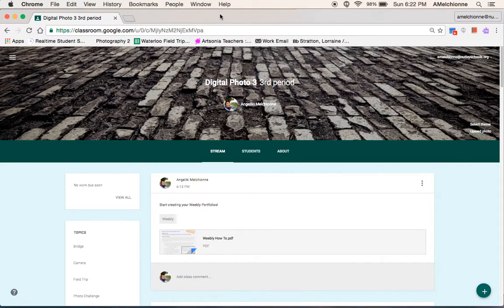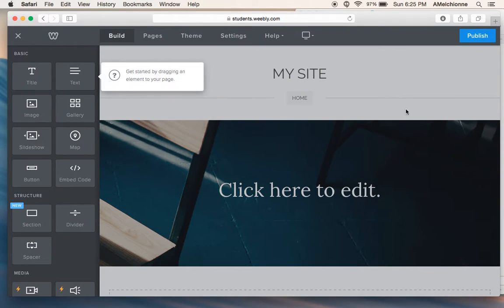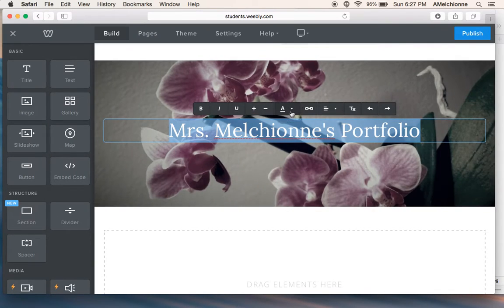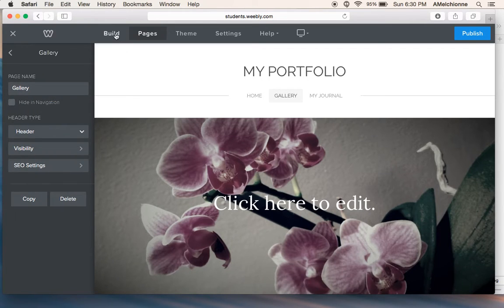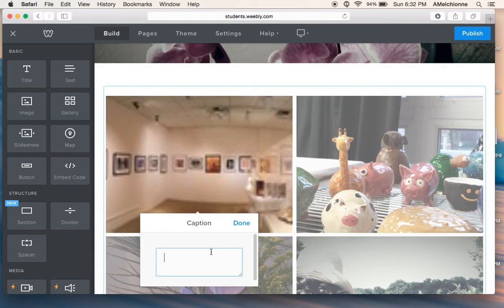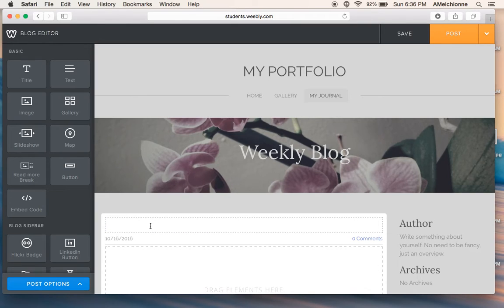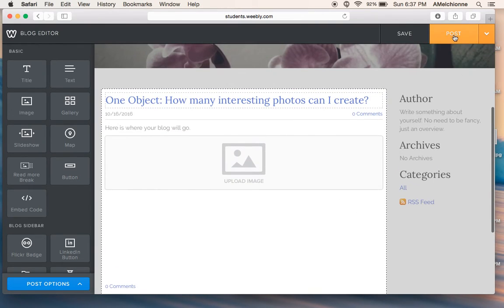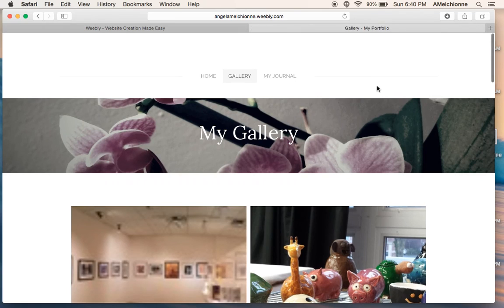Weebly: How to Create your Portfolio